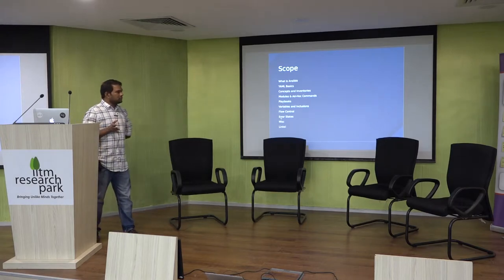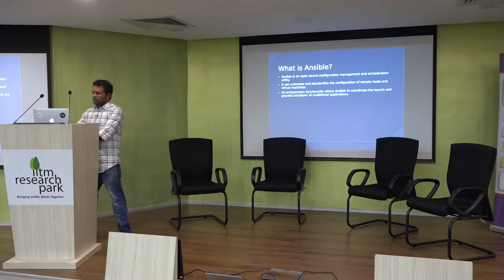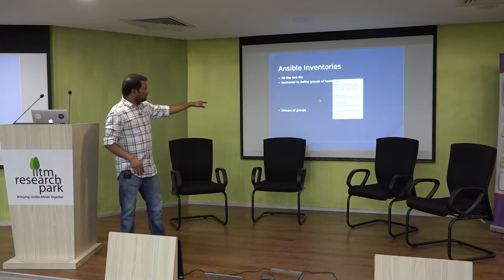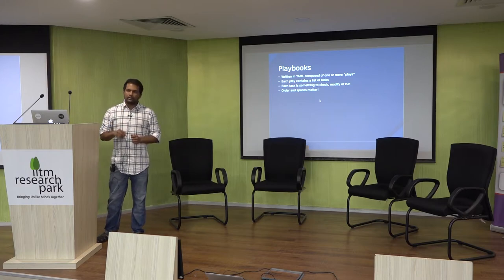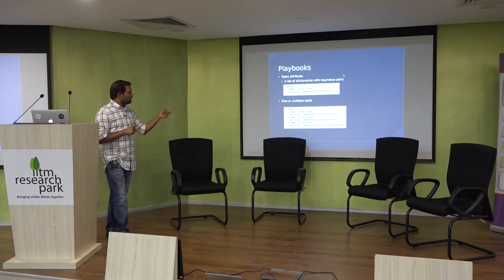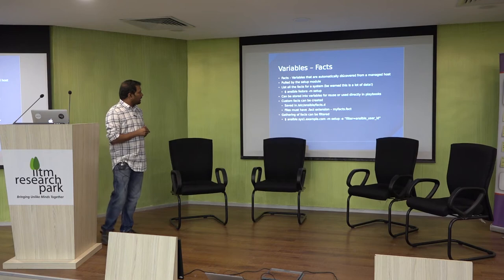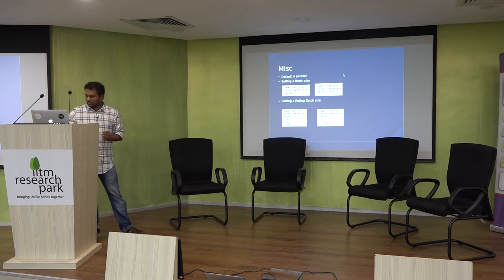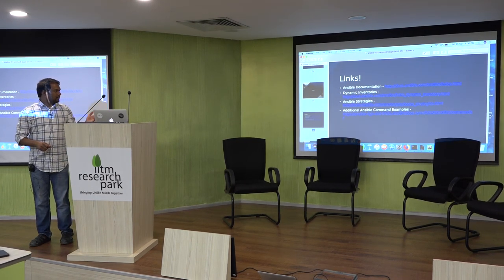Ansible 101 - Ramakrishna Reddy Yekulla Principal Engineer, Red Hat